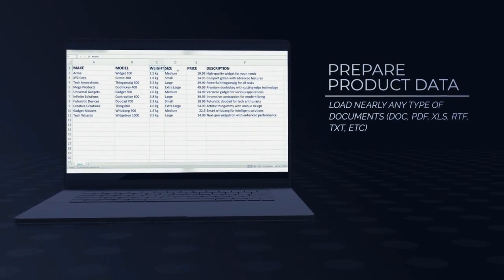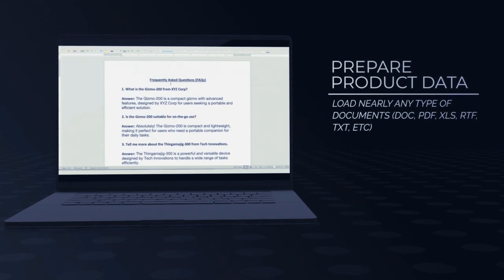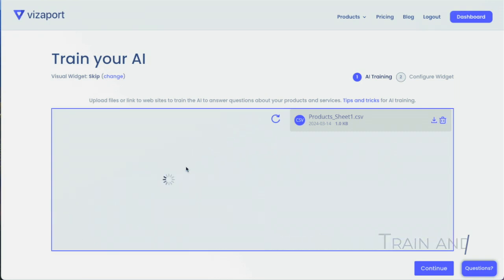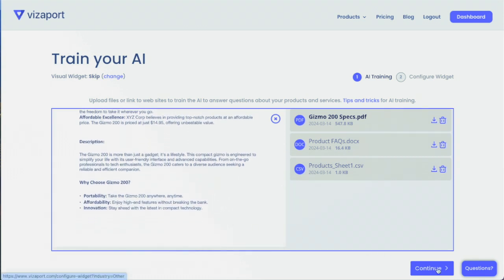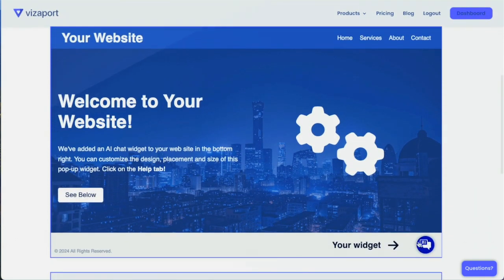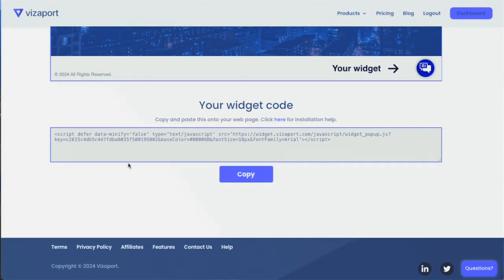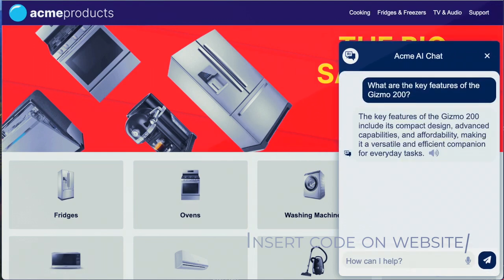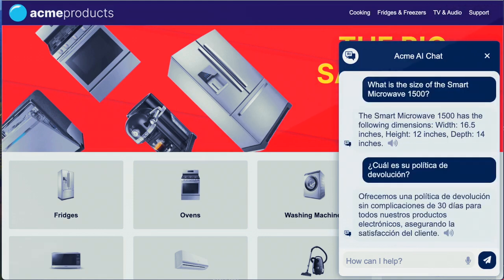Vizaport AI Chat Widget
Vizaport's AI Chat Widget. Enabling companies to use the power of GenAI on their web sites with some AI training, and a simple line of code to add to a web